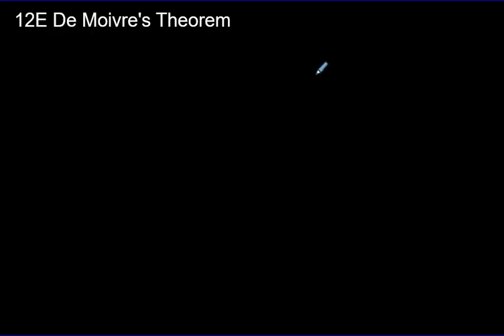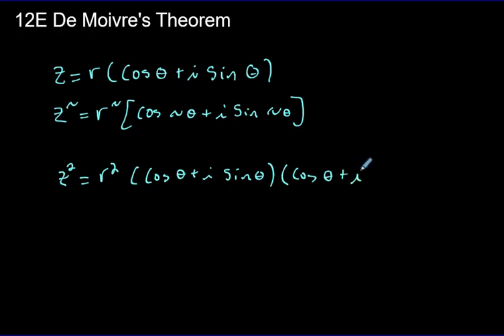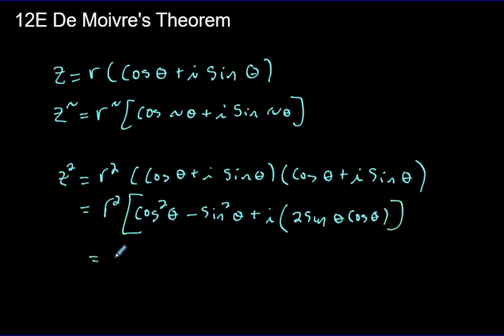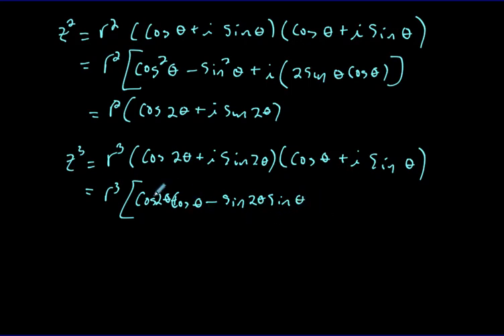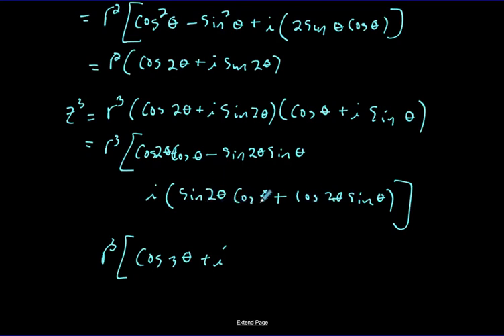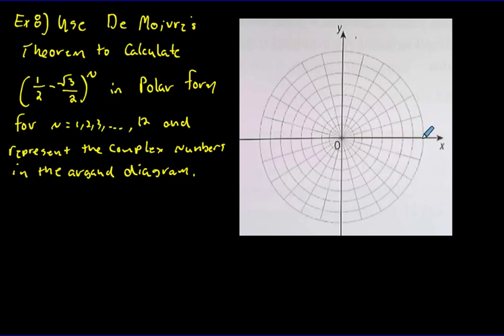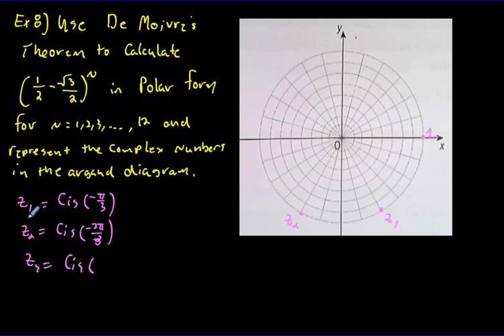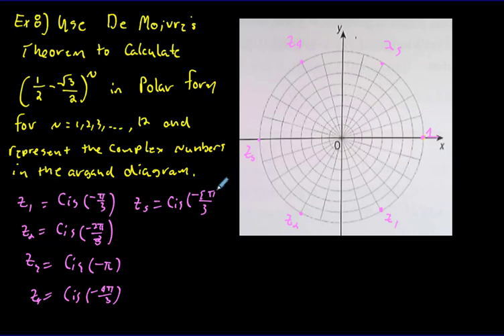12E De Moivres Theorme Part 1